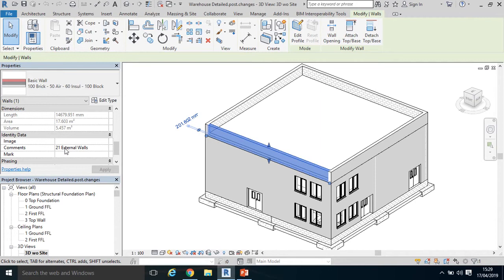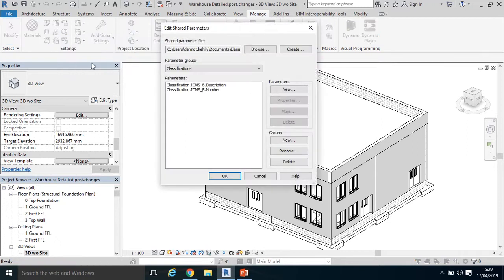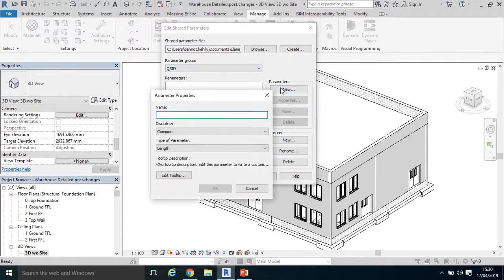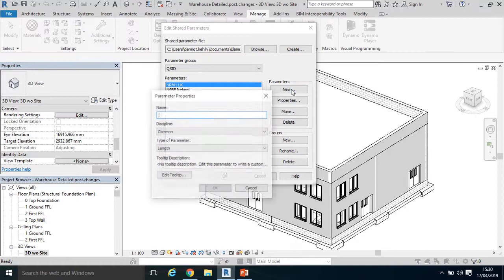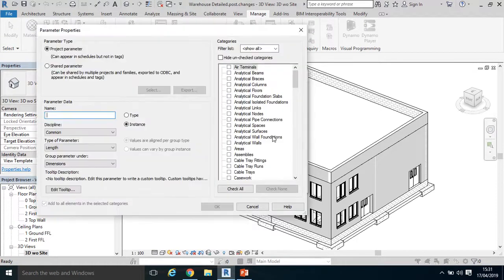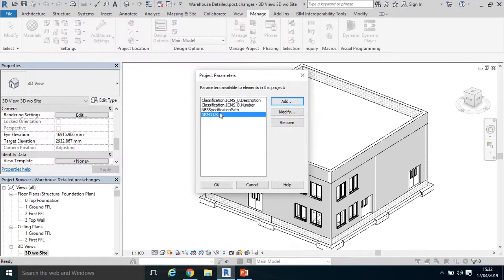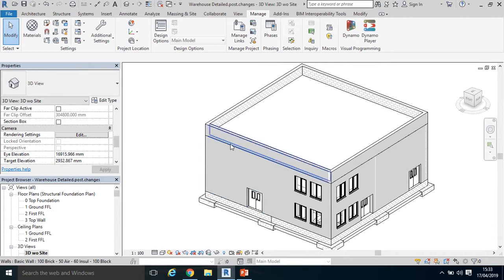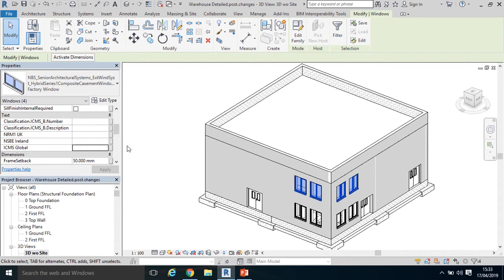06c Revit for Quantity Surveyors Adding User Defined QS Parameters